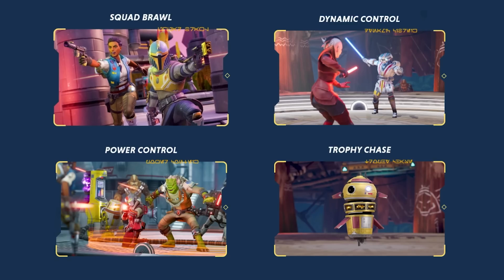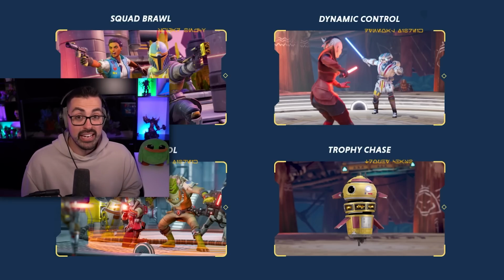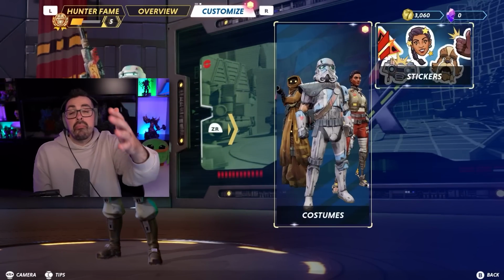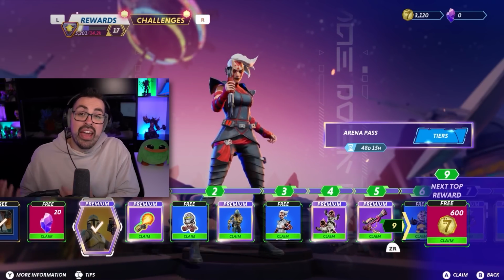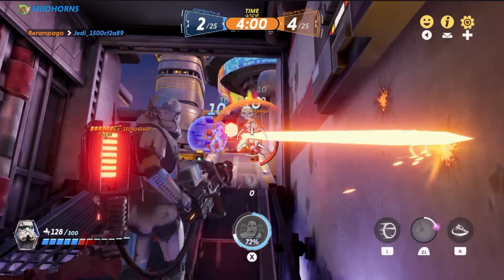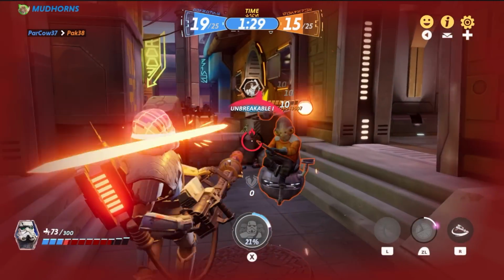This New Game is INSANE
Download Star Wars: Hunters now, and battle in Arenas themed after the most iconic locations in the Galaxy